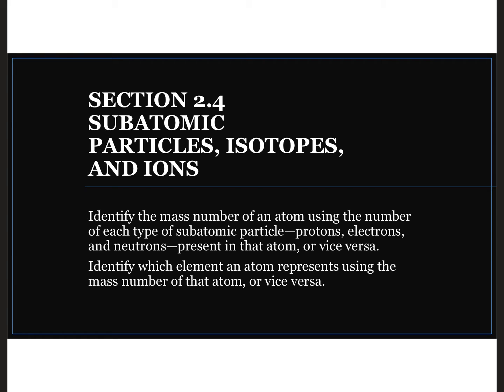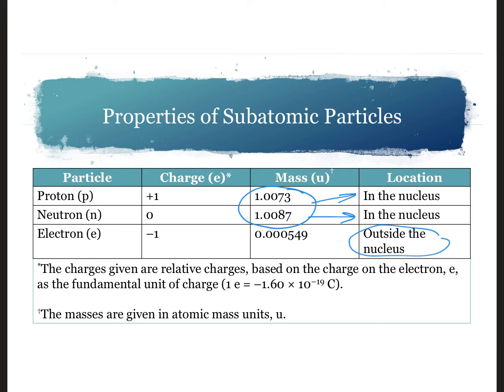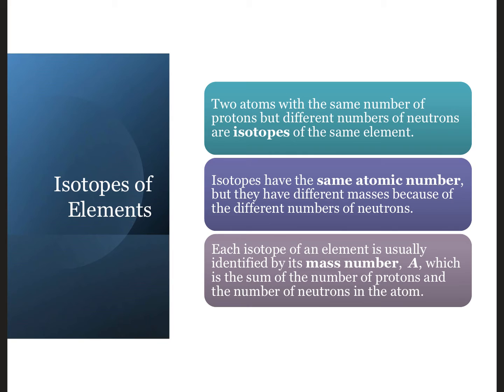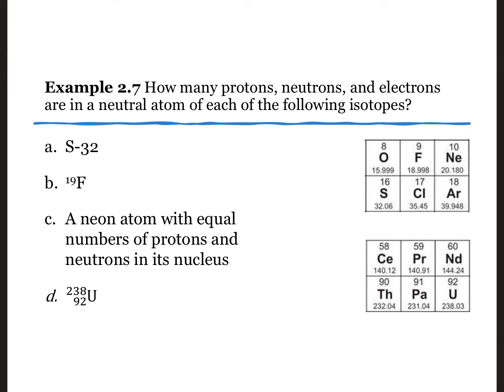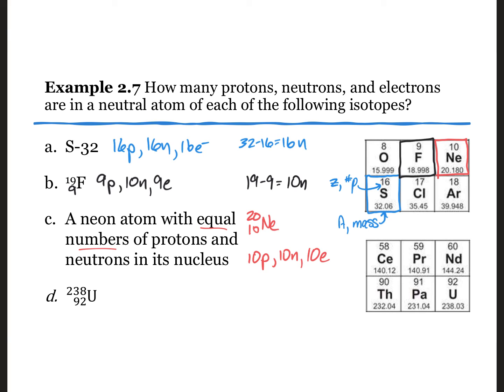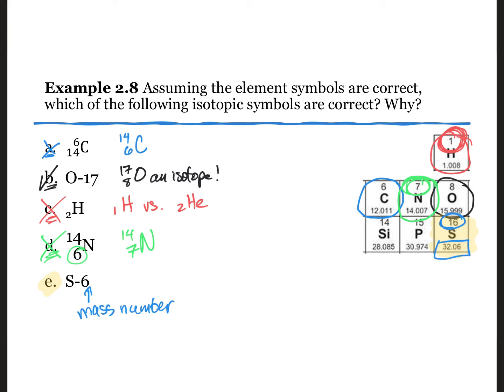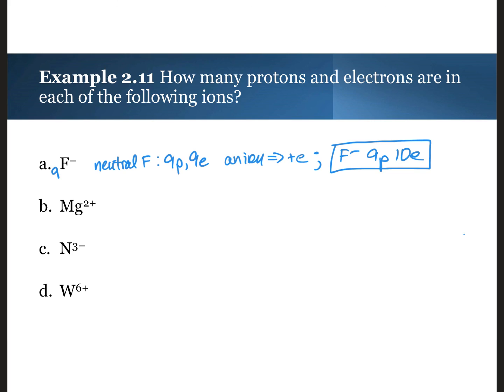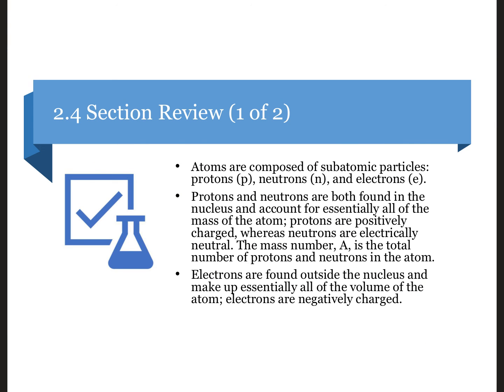CHE 109 IGC 02-04 Subatomic Particles, Isotopes, and Ions